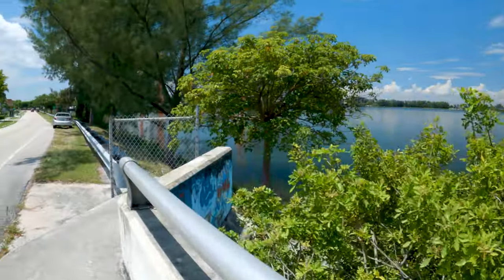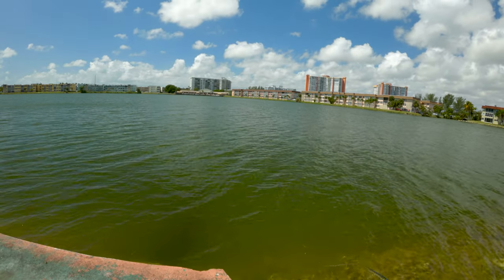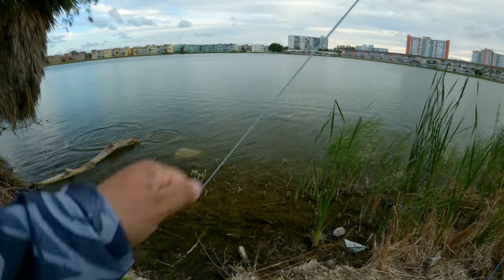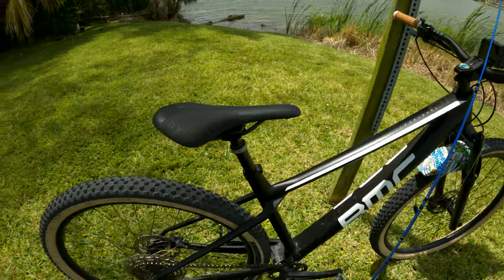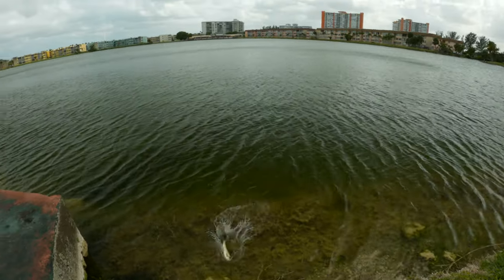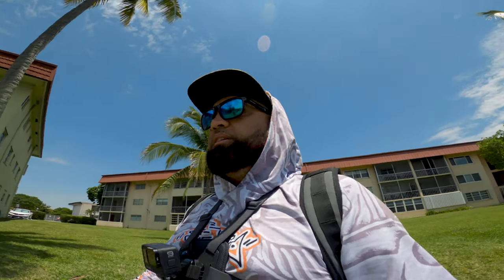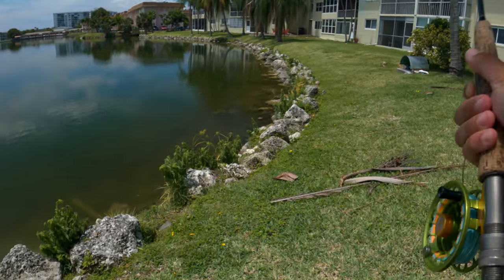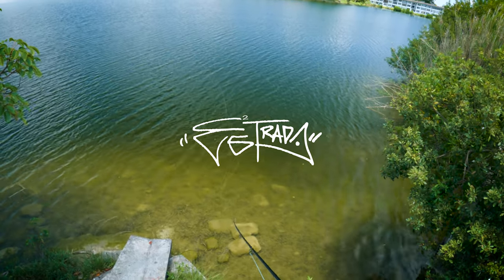Explosive Eats from Big Fish (Fly Fishing South Florida) - Peacocks, Bass, Jacks & More!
Hopped on my mountain bike and rode around the brackish lake fly fishing for peacock bass, snook, tarpon, jacks! Using my favorite 5wt & 6wt to catch these fish.

Thank you all for the support! Follow along on my journey, as I'm having a blast making all these videos.

Fly Fishing Gear:
My Favorite Redfish Fly Rod
My Favorite Redfish Fly Line
My Favorite Redfish Reel: Nautilus Reels CCFx2
My Favorite Tippet Material

Tacoma Mods:
Floor Mats
TRD Pro Style Grill
Raptor Lights
TailgateFX Lettering
Grill Badge

Camera Cage
Camera Monitor
Wireless Lav Mic
Mini MatteBox
Follow Focus